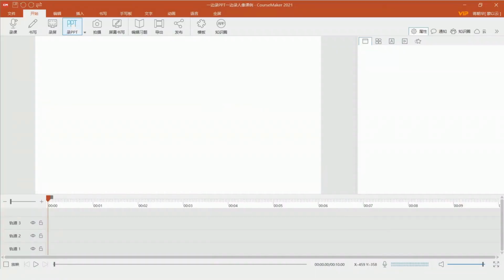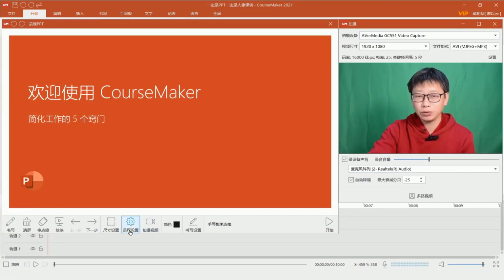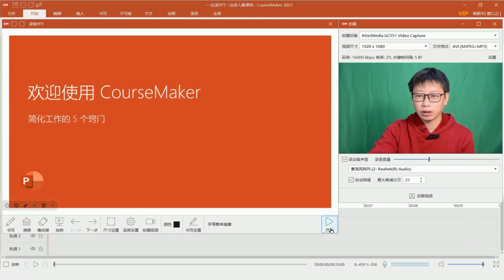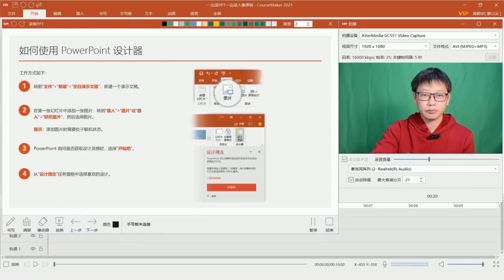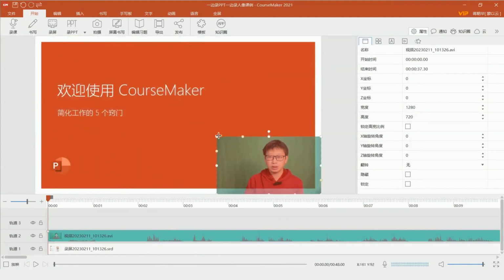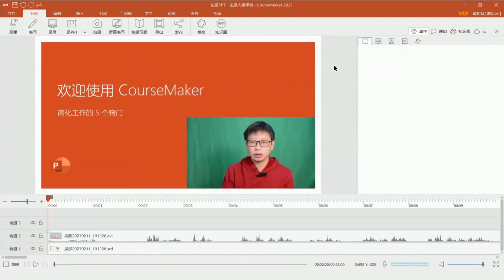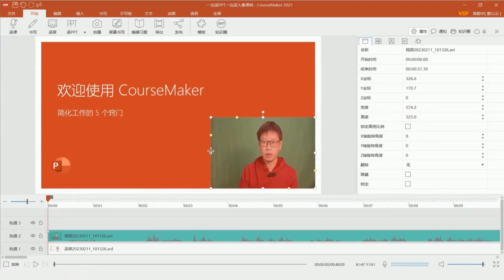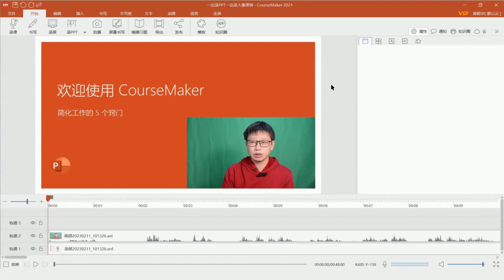Record a portrait while recording PPT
CourseMaker is a powerful lesson recording tool, it can record a variety of types of video lessons, with resource collection and video editing in one, computer novices can easily get started